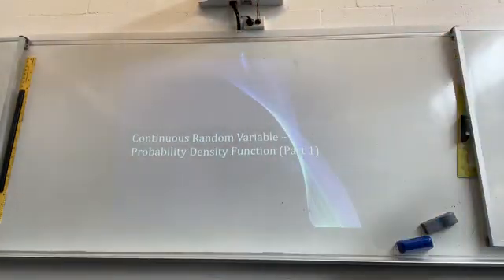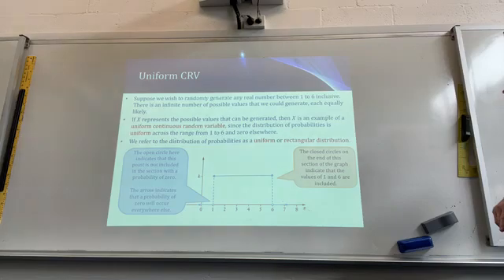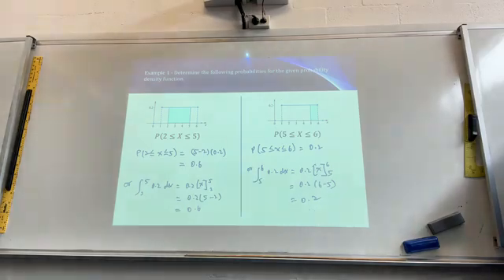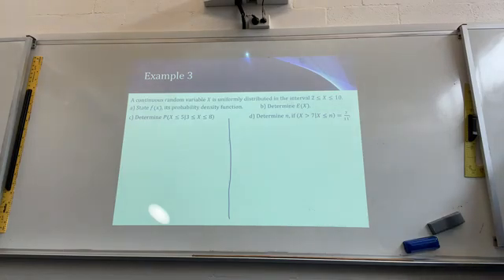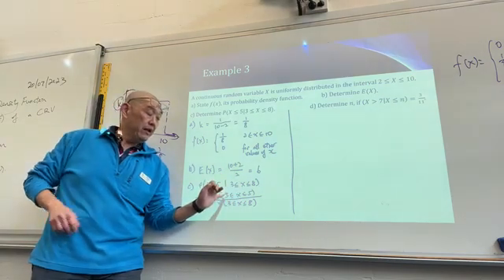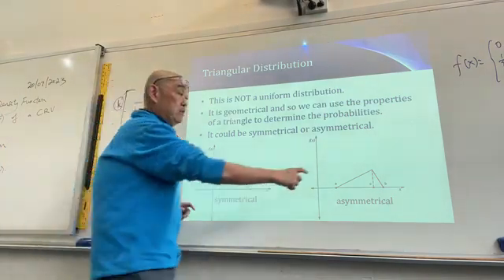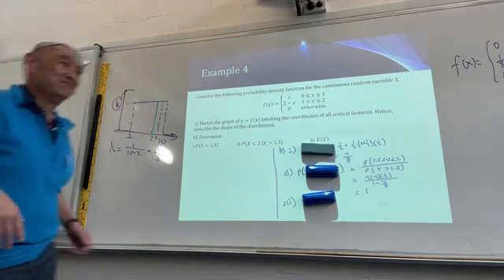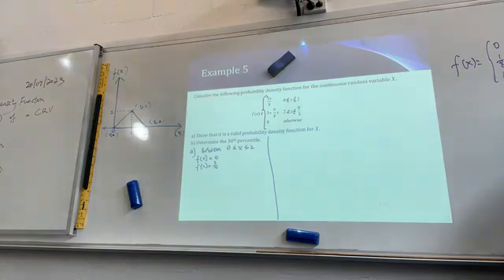CRV - Probability Density Function 1